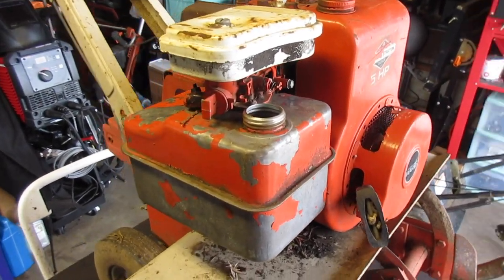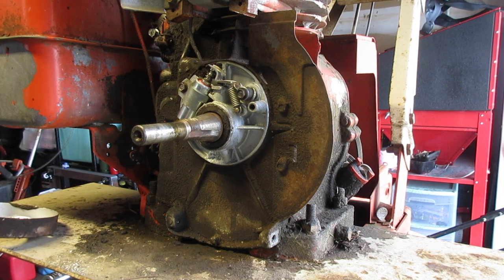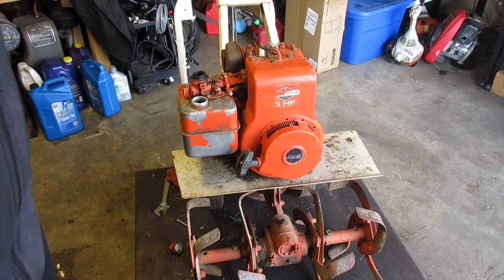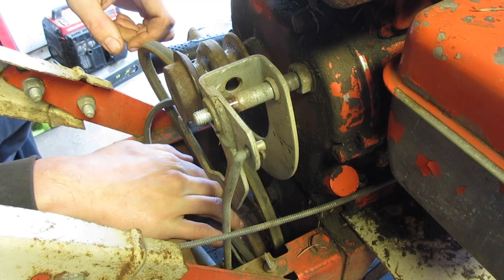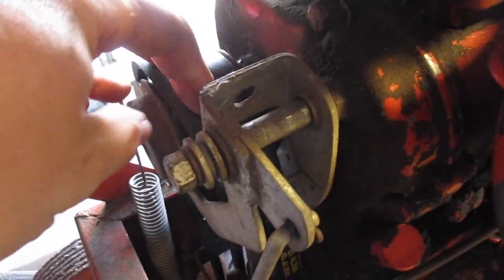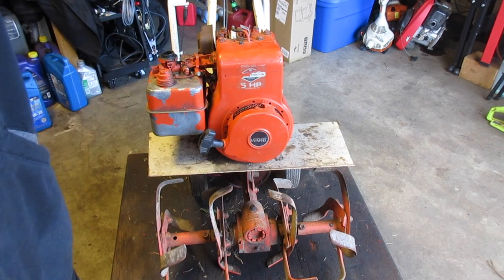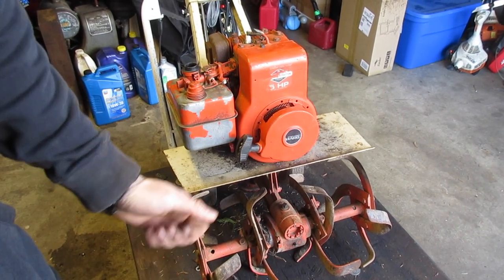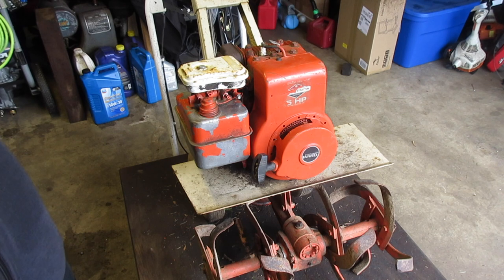Montgomery Ward Ward GIL-1580 G Belt Replacement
This video is about Montgomery Ward Ward GIL-1580 G Belt Replacement